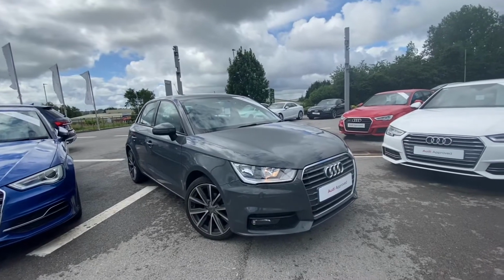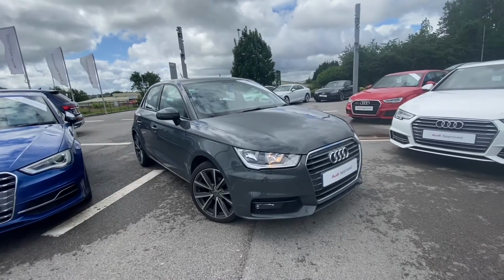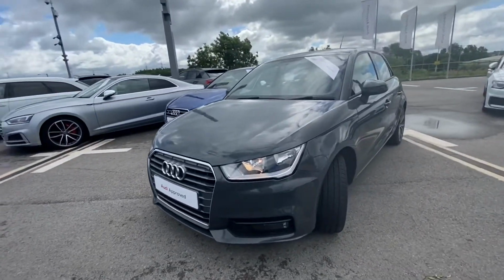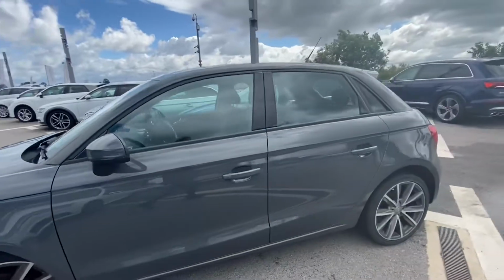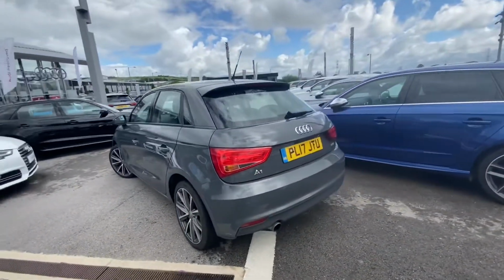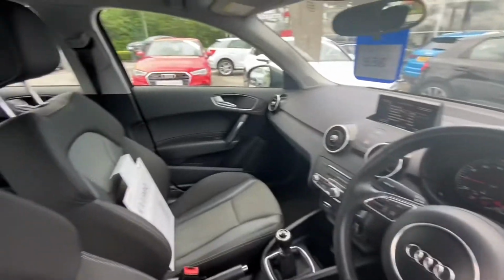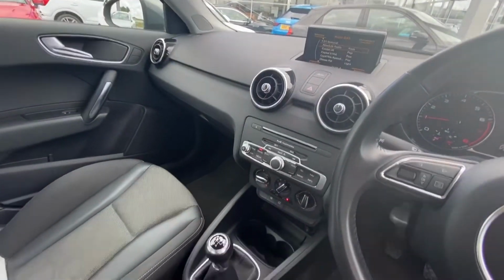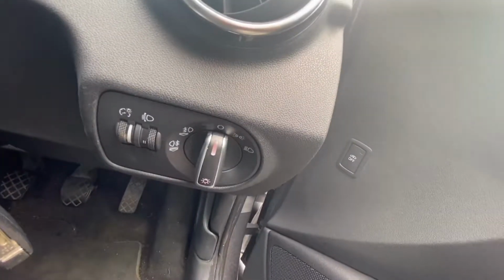Audi A1 Sportback Sport | Blackburn Audi